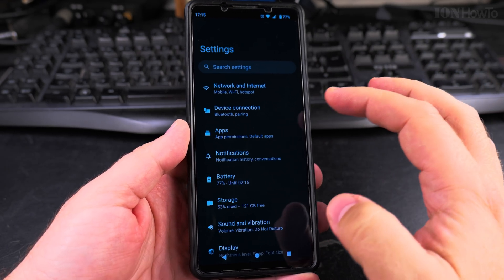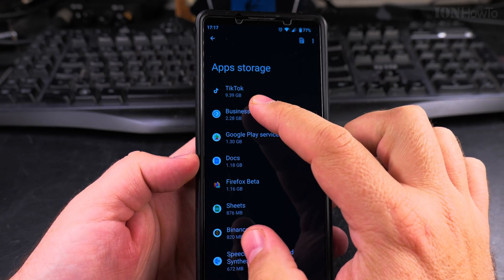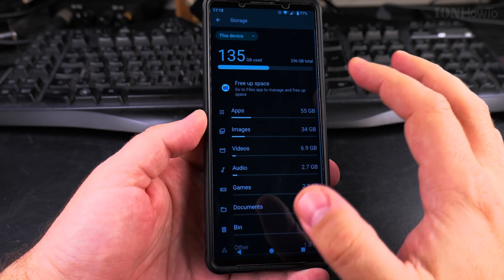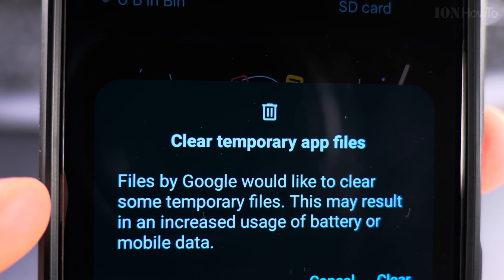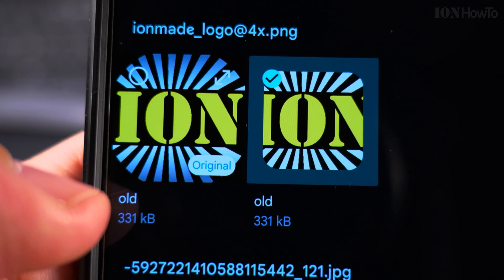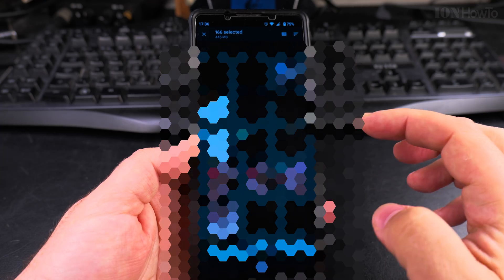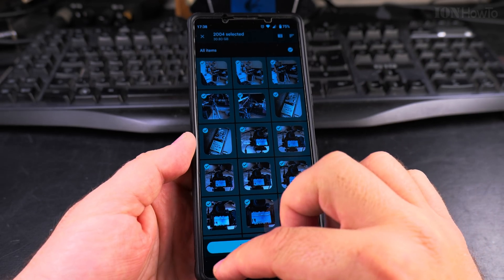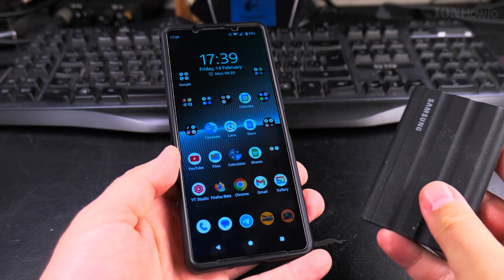How to Clean Storage Space on Android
Free Up and Cleanup Space Easily with the Files by Google app.

How to free up space on Android or cleanup storage on Android. I explain how to identify large files, move data to an SD card or cloud storage, and use storage cleanup.

In this video I show you how to clean storage space on your Android device and free up storage space.

I’ll show you the steps to delete unnecessary files, clear app cache, and remove unused apps.

You’ll also learn how to use built-in tools like Google Files or Samsung’s Device Care to manage storage more efficiently.

Any questions?